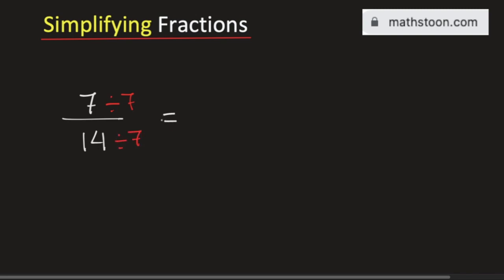7/14 simplified as a fraction | How to simplify 7/14 [simplest form]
Topic: Simplify 7/14.  Equivalent Fraction of 7/14.

In this video, we will write down the fraction 7/14 in its simplified form. How to reduce the fraction 7/14 in lowest terms. Find the simplest form of 7/14. 7 divided by 14.

We post videos daily on youtube